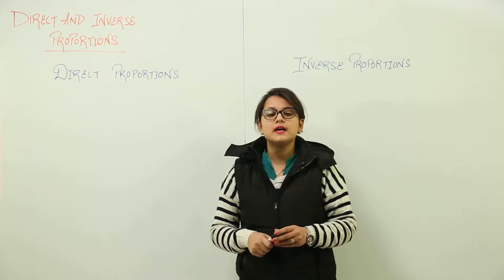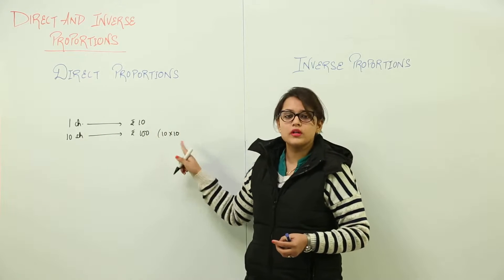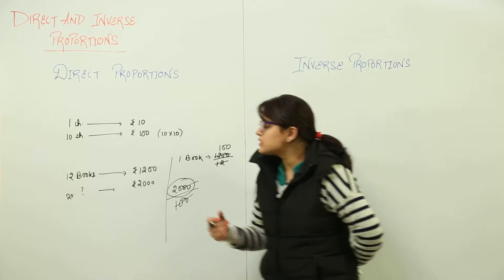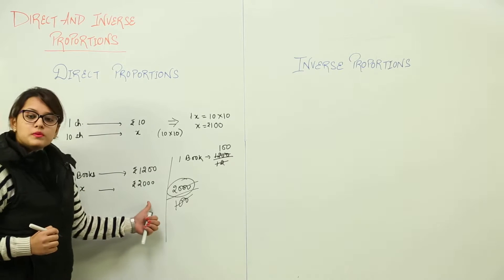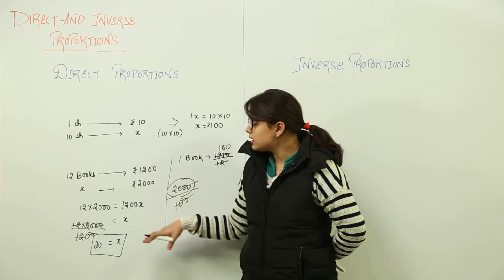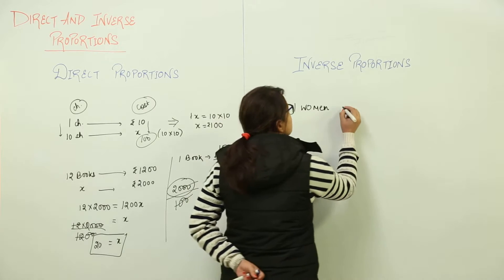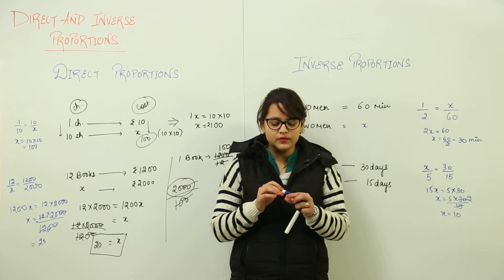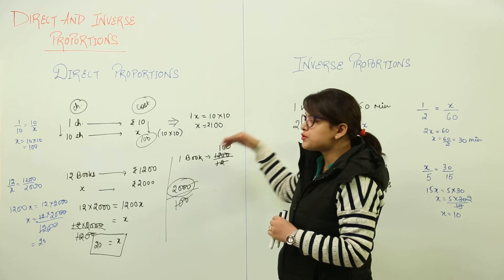Best Free Online Lecture l CBSE CLASS 8 | MATHS | CHAPTER 13 | DIRECT AND INVERSE PROPORTION l L98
DIRECT AND INVERSE PROPORTION .( CBSE Class 8 ) have been explained in this bullet course and each and every minute detail has been covered so that students have a thorough understanding and can deal with any question based on this topic.